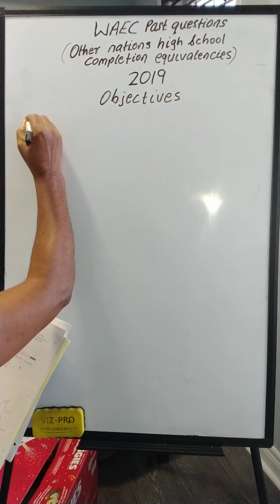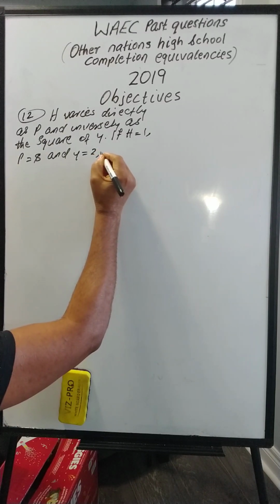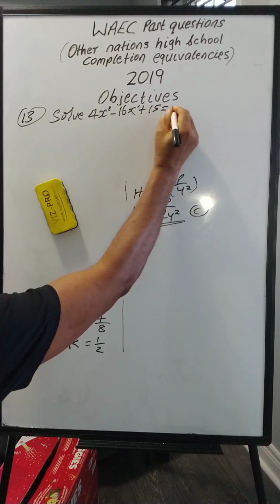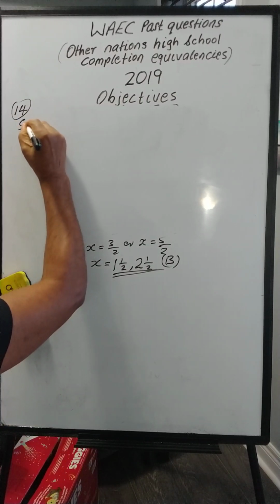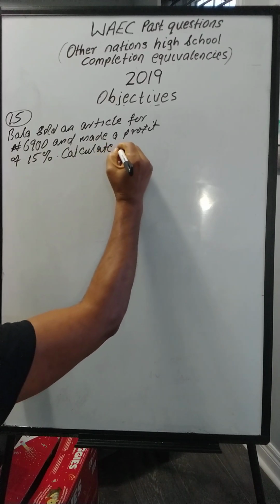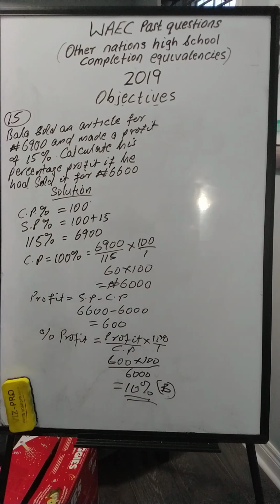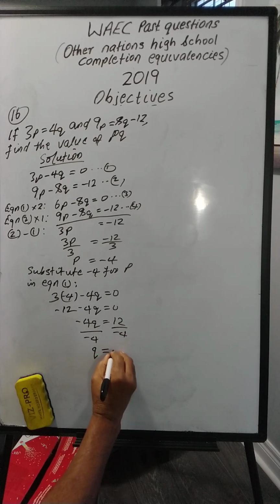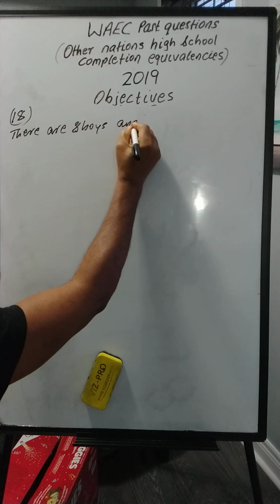2019 WAEC PAST QUESTIONS - MATH Part 2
Waec past questions math solutions. Past questions.